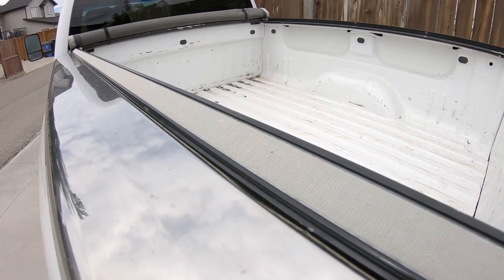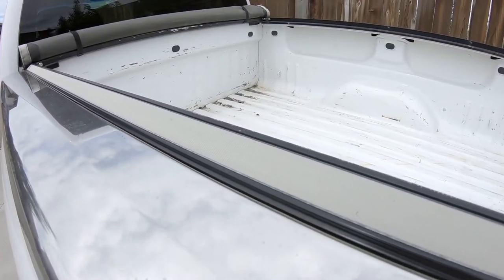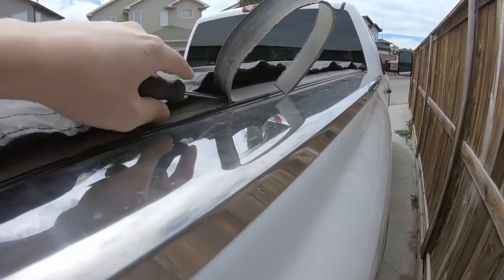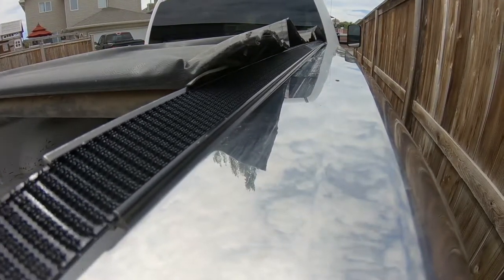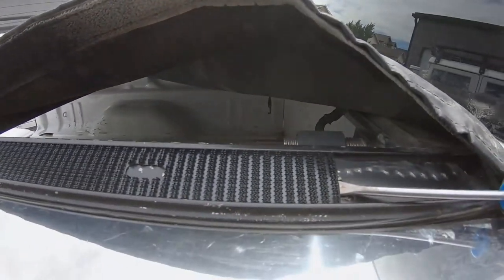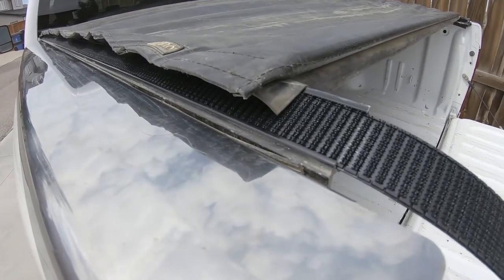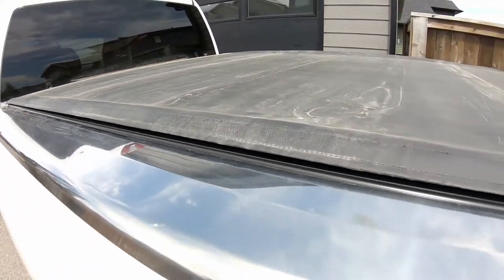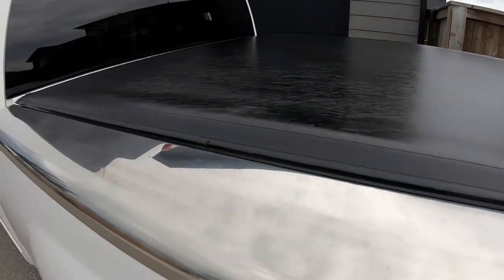Old Tonneau Cover gets a New Lease on Life!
In this episode we restore the tonneau cover on my truck back to new. New Velcro to stop it from flapping in the wind and a clean and treatment on the vinyl to bring it back to new.

Velcro Kit
Mothers Vinyl cleaner and protectant